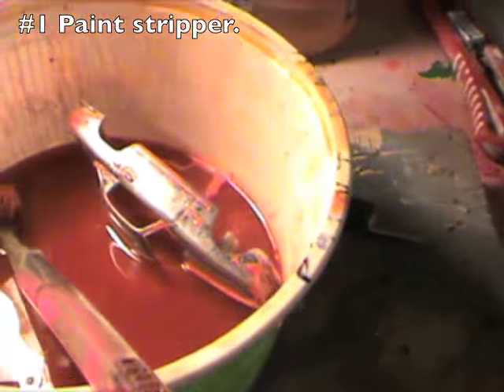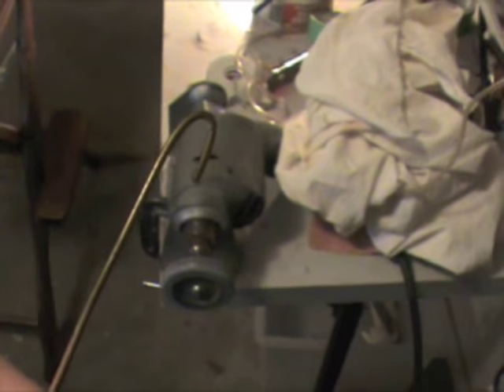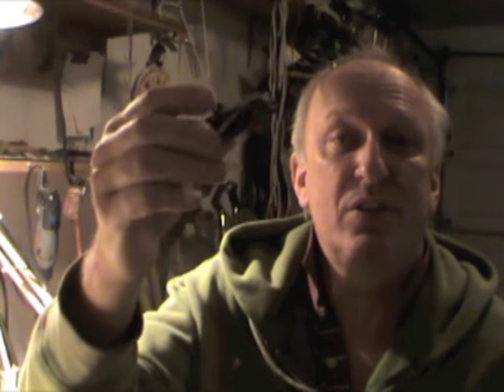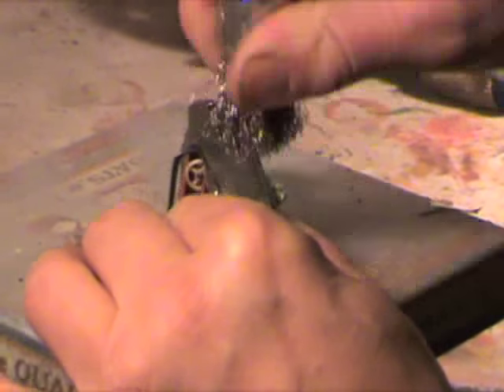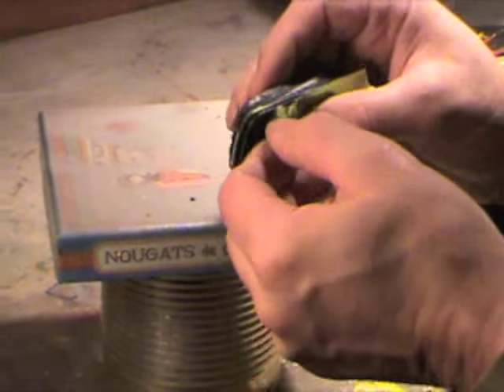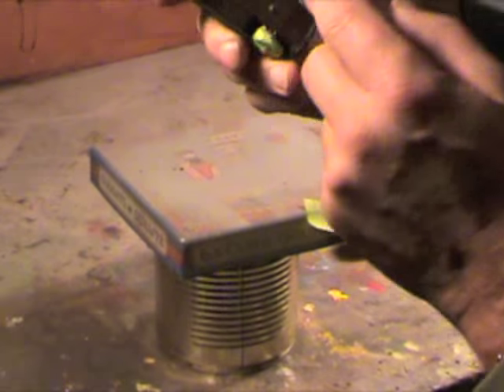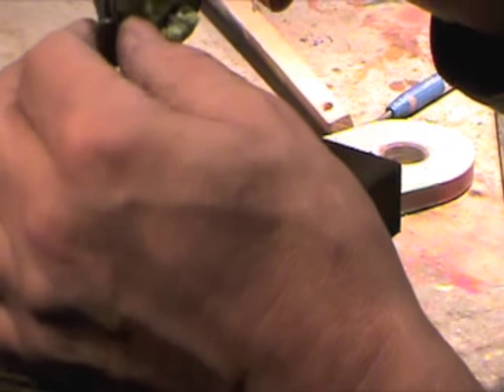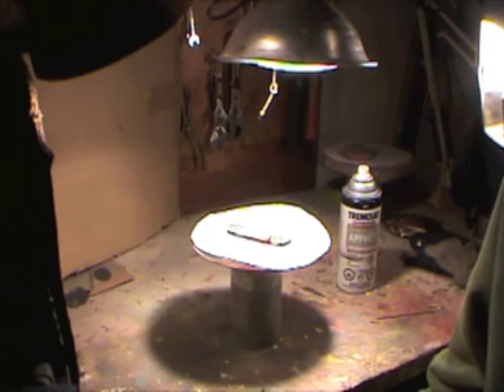DINKY TOY RESTORATION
This video shows how to prep a Dinky toy three different ways for painting and how to paint without removing the post rivets.
This makes the toy more authentic when complete.
If you want notification of the latest video click on the bell.
Cheers Willy